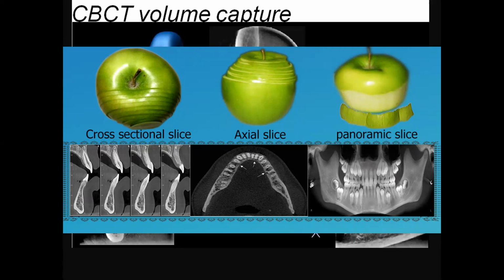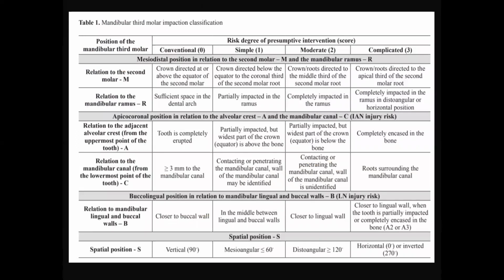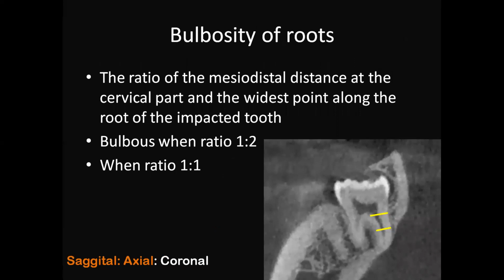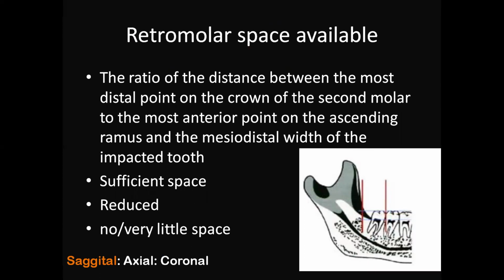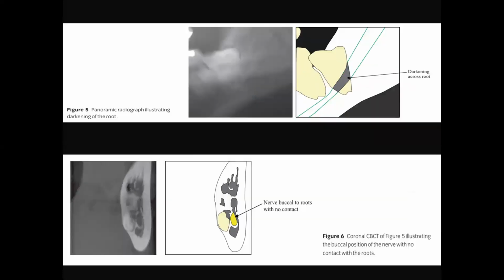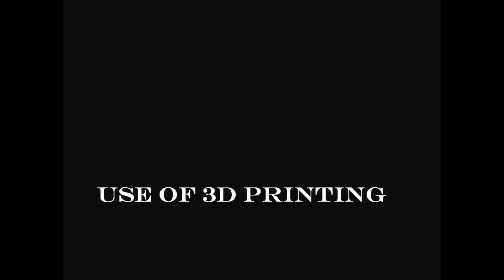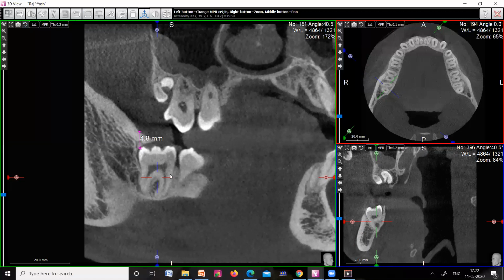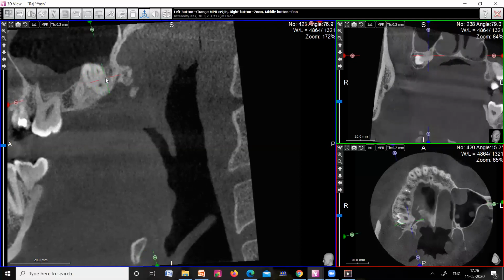CBCT integrated third molar extraction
Dr Suresh Ludhwani
Presentation guides you about what information you can get from cbct regarding third molar extraction case. A brief about which sections you should see and also how it can make your procedure more predictable. cbct also makes your treatment plan decision making better.